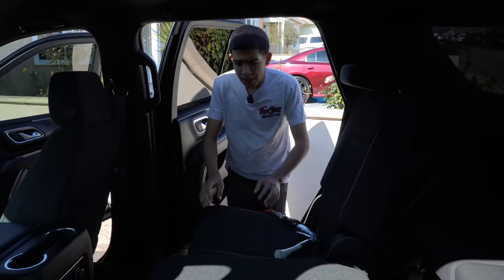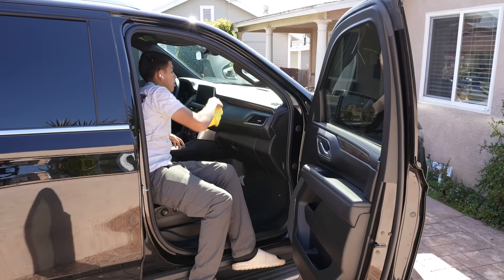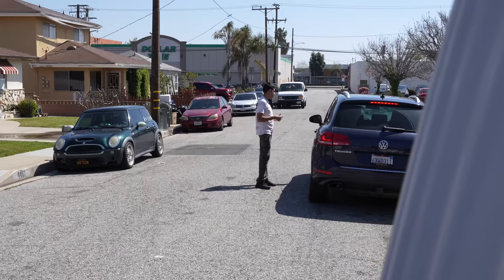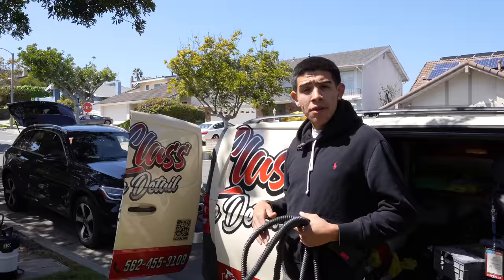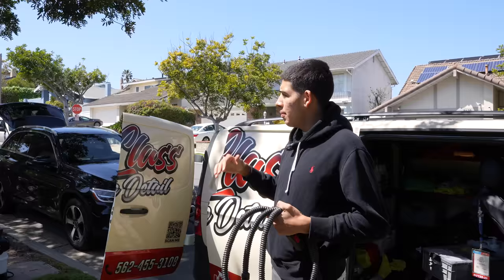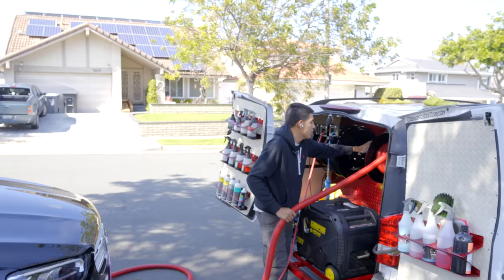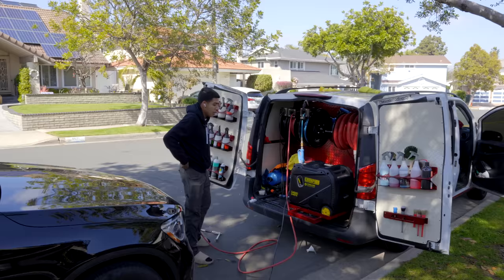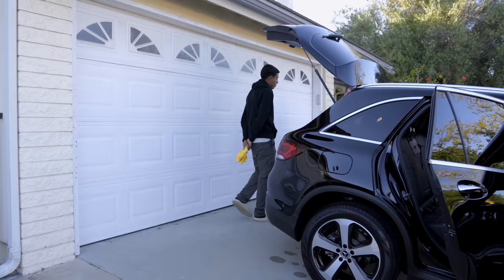UH OH FIRST TIME CLIENT + REACTION!! DETAILING VLOG - TOPCLASS DETAIL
On todays video we will show you a bit of what goes on after the detail and the client's reaction !
If you guys like the video and would like to see more, please drop a comment! As well any suggestions for a next video drop it down below.

Next video - we are uploading a more in def routine on how I detail every car.

SPECIAL THANKS TO @h2oautodetailsupply FOR MAKING THIS POSSIBLE AND GIVE THEM A FOLLOW ON INSTAGRAM